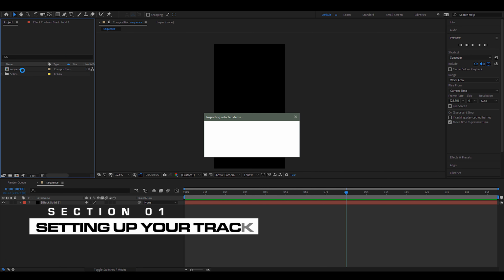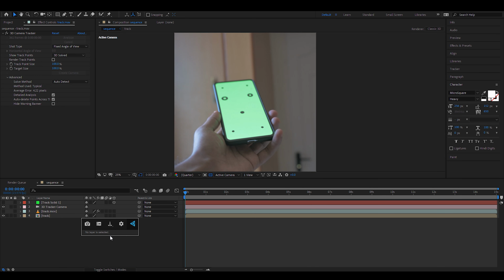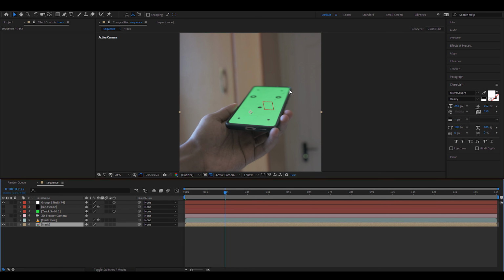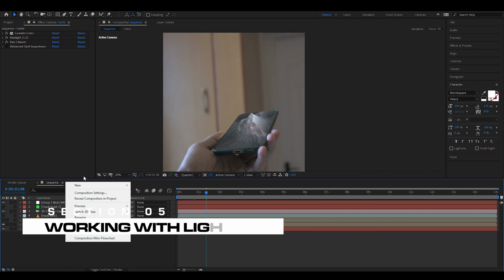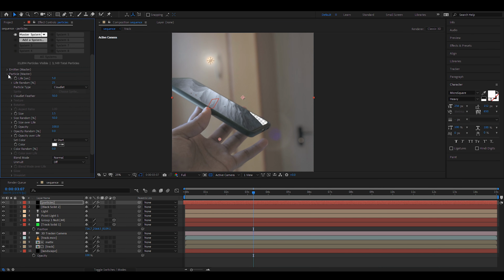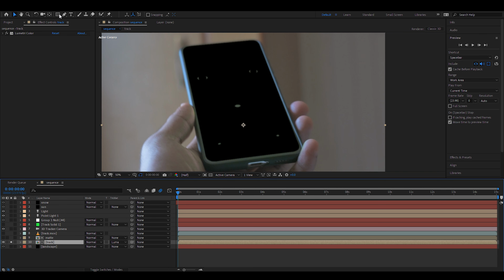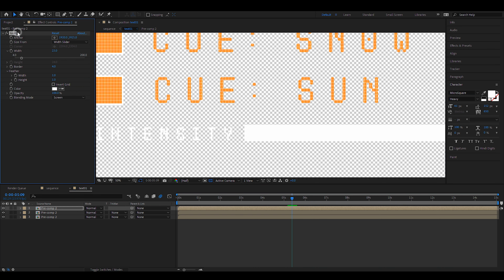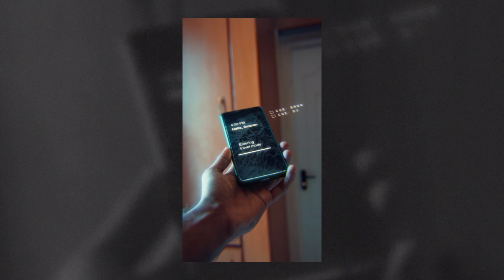Add 3D objects to your footage | After effects MASTERCLASS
In this tutorial, I teach you how to add 3d objects to your footage, and we go through a few new simple techniques of keying, tracking, augmentation & AR.

Timestamps!
00:00 Intro
00:51 Basic set-up
02:32 Masking your screen
03:40 tracking your screen
04:50 3d environment
09:34 Green screen keying
10:00 Cleaning your matte
13:50 Lighting your 3d objects
14:43 Creating a sun
16:54 Creating snow
20:27 improving your 3d space
22:59 Getting rid of your track points
23:37 Adding Depth of field
24:05 creating holograms
25:20 creating RGB leak
28:40 finishing touches
31:06 Final product
31:23 End note

Equipment I use:
Primary:
Nikon Z6
Nikon Z 50mm f/1.8 Lens
Nikon Z 24-70mm f/4 Lens
Secondary:
Nikon D5300
Rokinon 16mm T2.2
f1.8 35 mm Lens
Sigma 70-300 zoom Lens
Sigma 10-20 wide-angle
Variable ND filter
Drone:
DJI Mavic air
Microphone:
RODE mic
Nikon ME W1 Wireless
BOYA Lavalier Mic